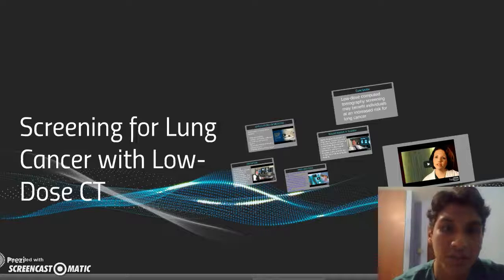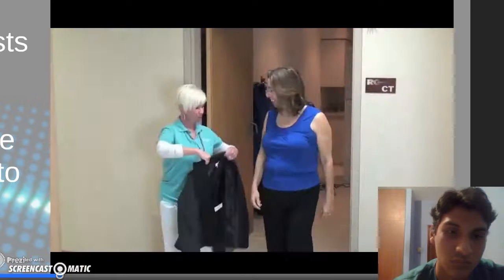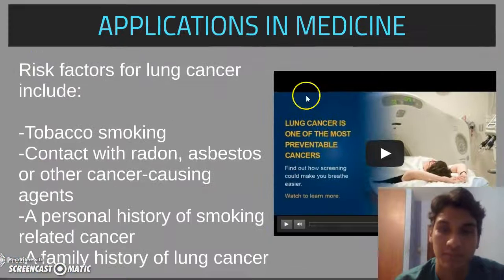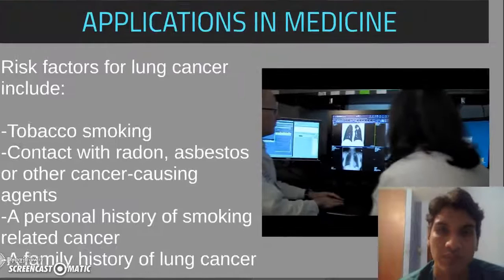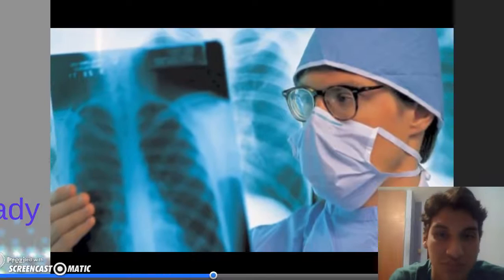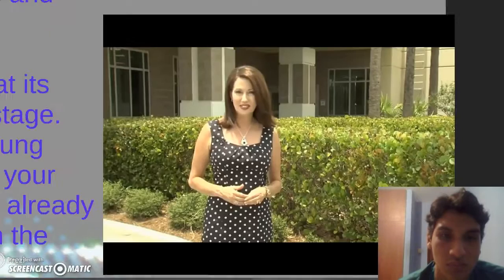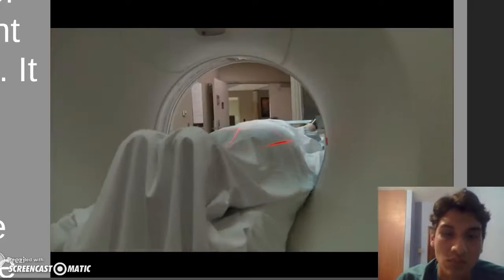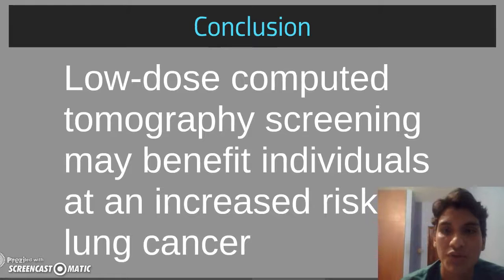screening for lung cancer with low dose CT